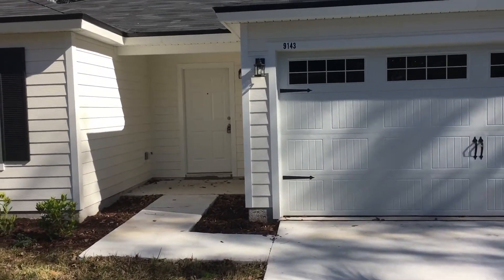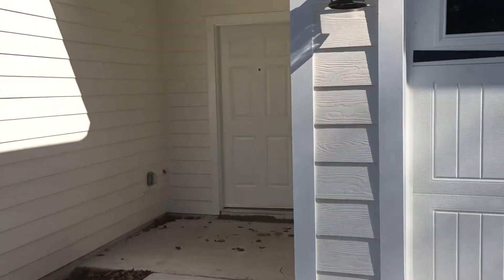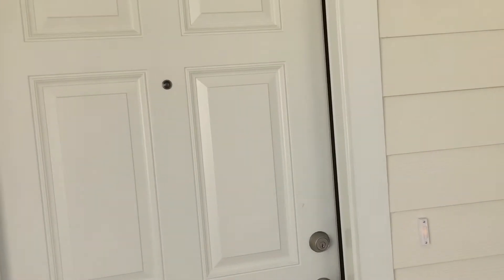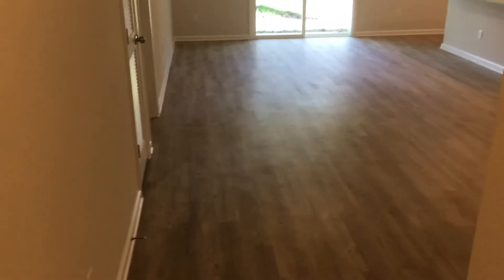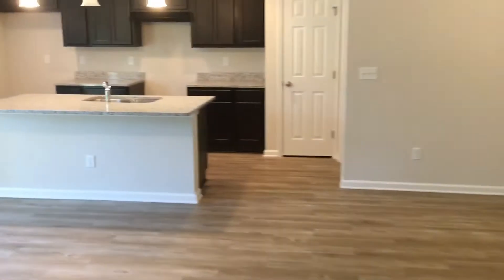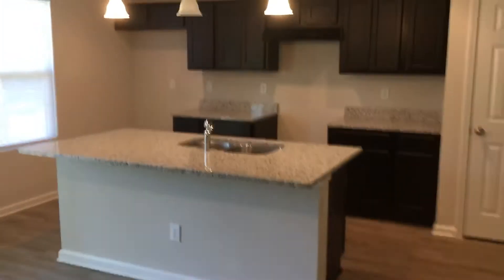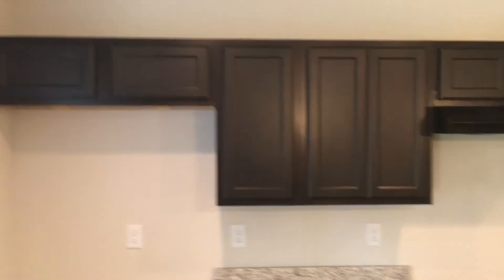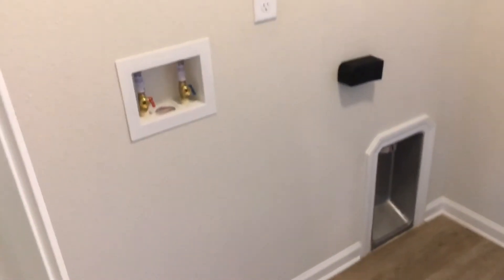9143 11th ave-New Construction Release To Marketing